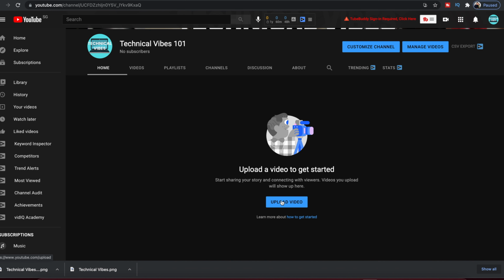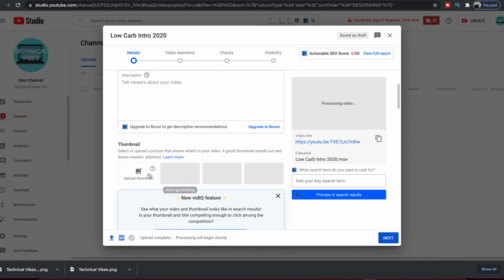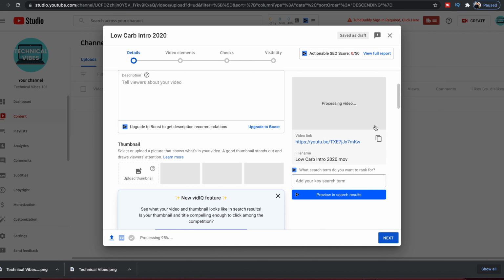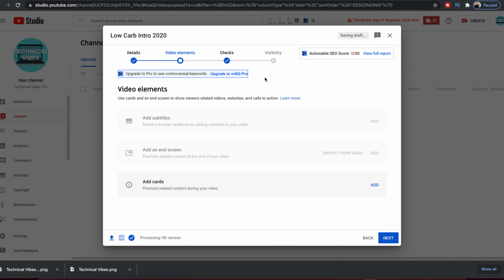Ep 3 - Uploading Your Videos | How To Create Your YouTube Channel For Beginners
The third part in this series will guide you how to upload your videos to your YouTube Channel! Next video will touch on creating and uploading your customised thumbnails.

Timecode:
00:00 - Intro
00:38 - Uploading Directly From Your Mobile Phone
03:18 - Uploading Videos From Your Computer

Background music from audioblocks.

- Sony A7C
- Tamron 17-28mm F2.8
- Rode VideoMic NTG
- Rode Wireless Go
- Aputure MC RGB
- DJI Osmo Action
- Key light
- Microphone stand
- Coman Monopod
- Ulanzi Mini Tripod
- Flexible Microphone Boom

- Sigma 18-35mm f1.8

Other Accessories:
Hexagon Shaped Acoustic Panels
XiaoMi Bedside Lamp
XiaoMi Smart LED Bulb
IKEA Bekant Table